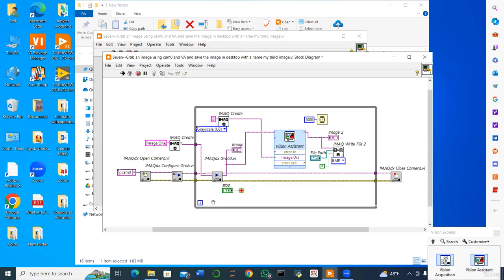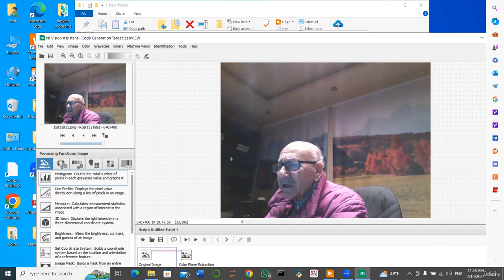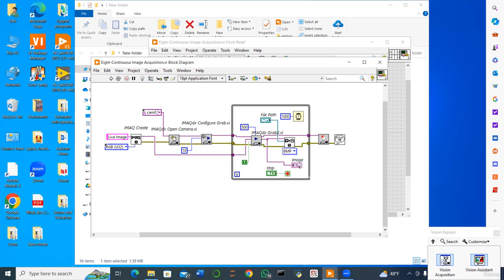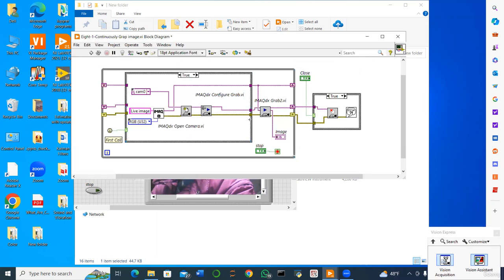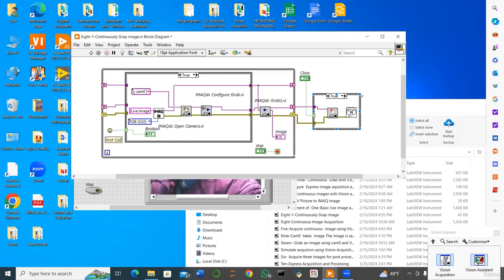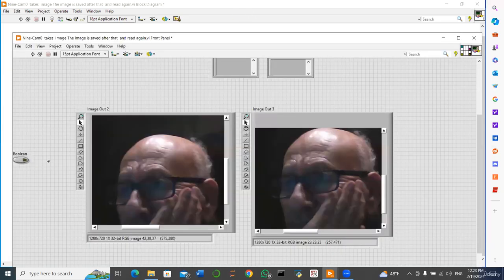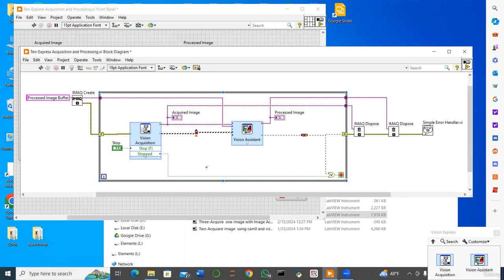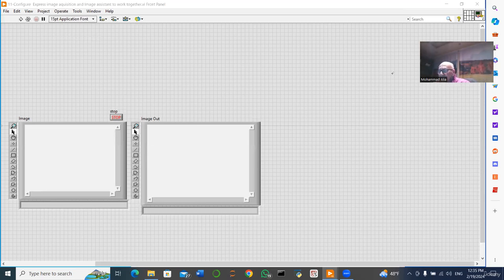Lecture 9 Use of image acquisition express VI, and use of Vision assistant for image acqui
1- grabbing a color image using lab top cam0 and vision assistant to convert it to gray scale image.
2-continuous image acquisition using IMAQ. VIs and case structure.
3-use of vision acquision.vi and vision assistant  to acquire an image then process it.
4-import a file image using vision acquisition.vi .